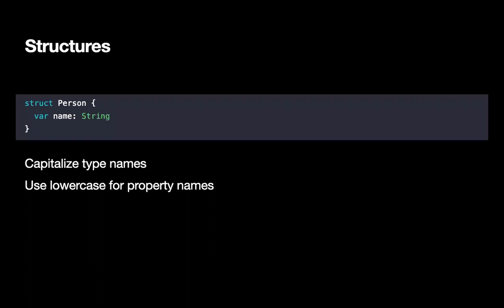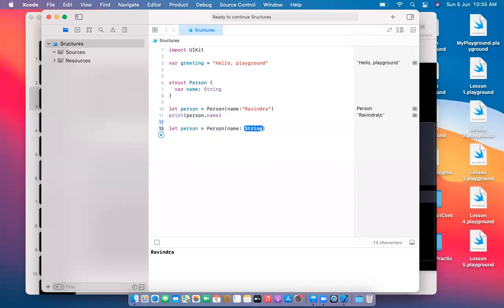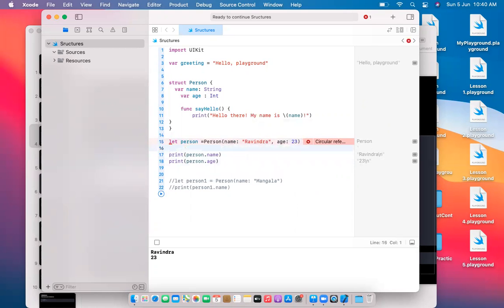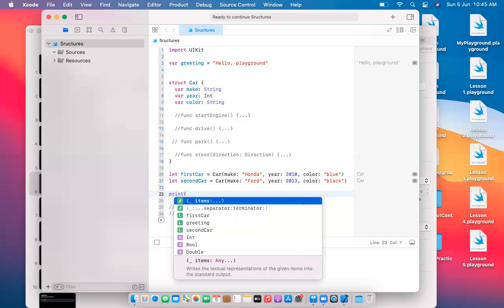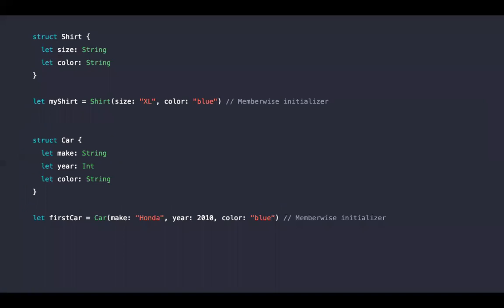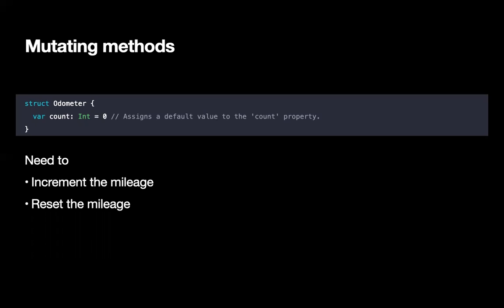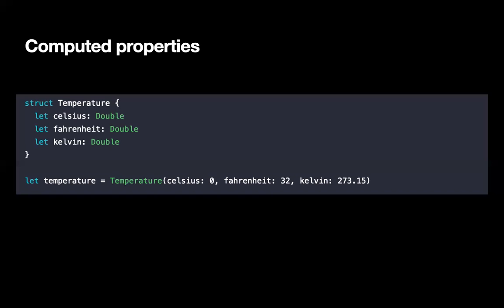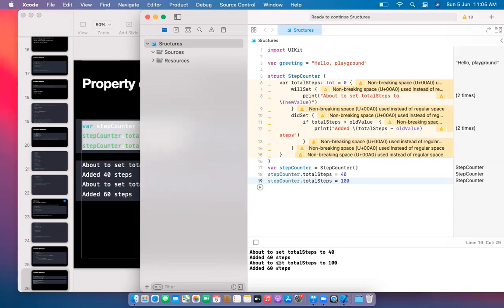Structures swift concepts